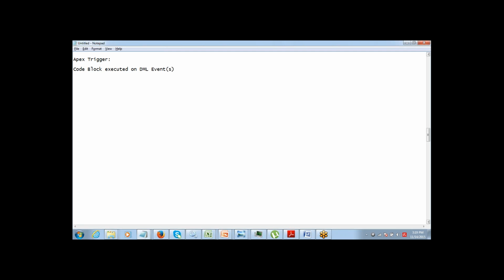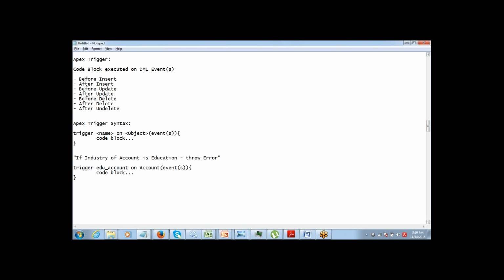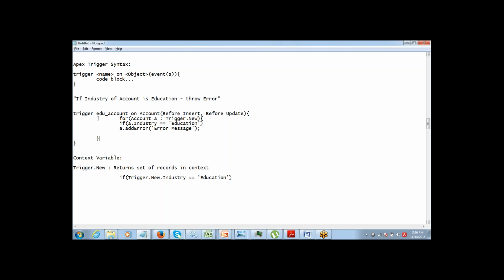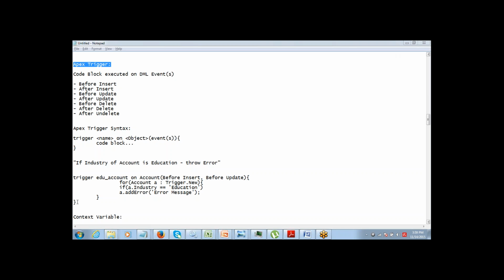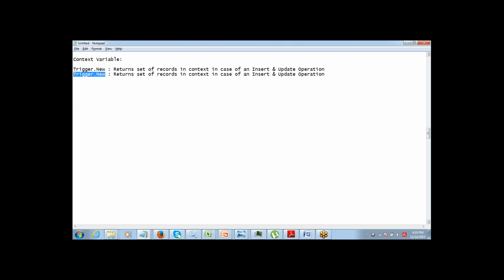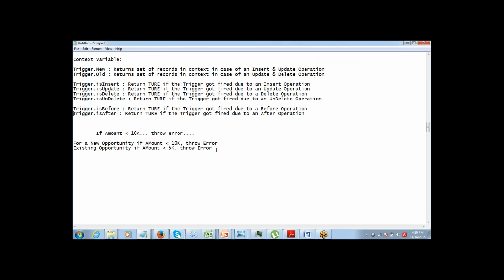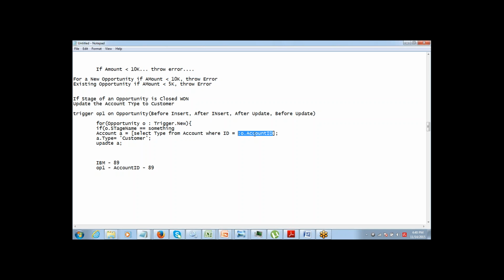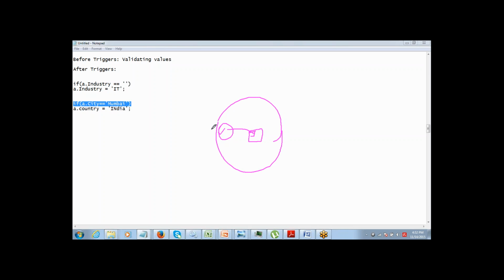Getting Started with Apex Triggers | Understanding Context Variables